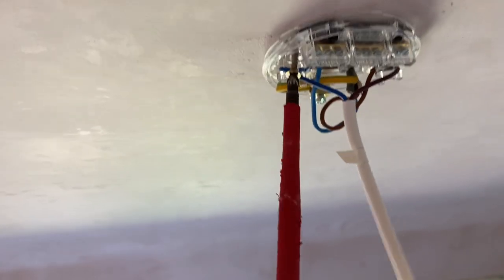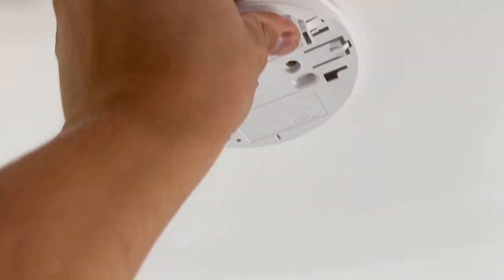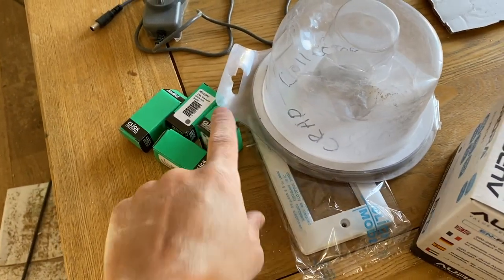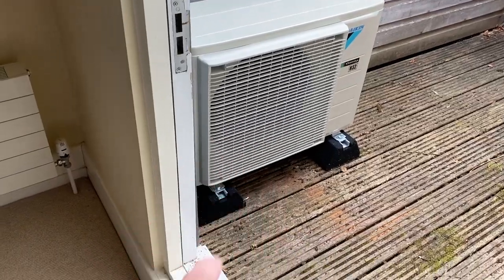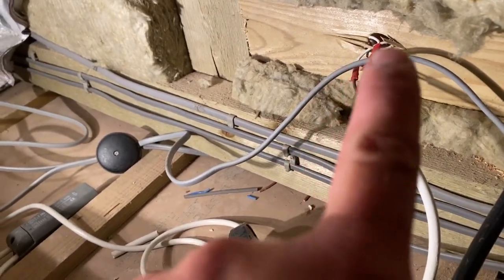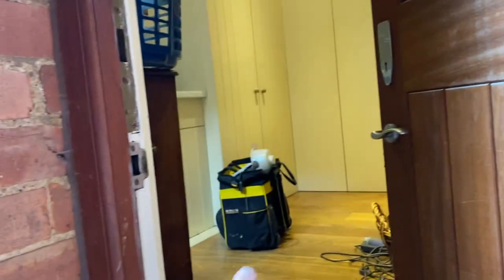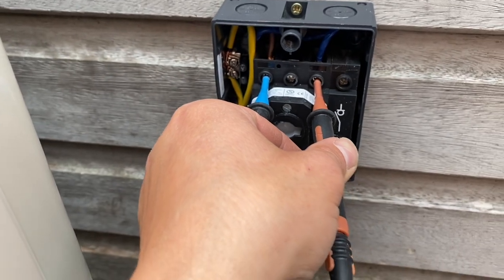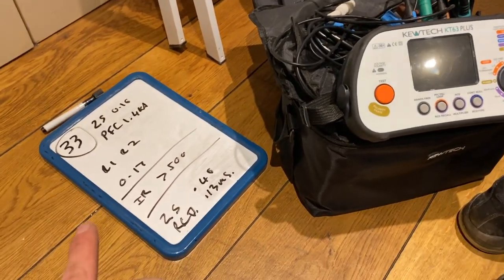Fault finding on a shower circuit. Disconnected and walked away.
Join me on a typical few days finding out that most electrical work is rough and not much pride is taken anymore.